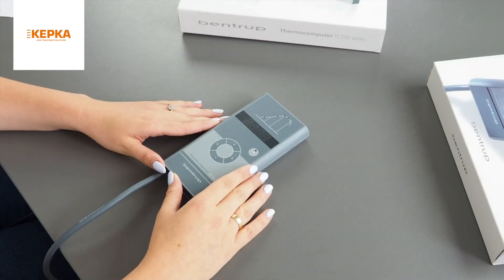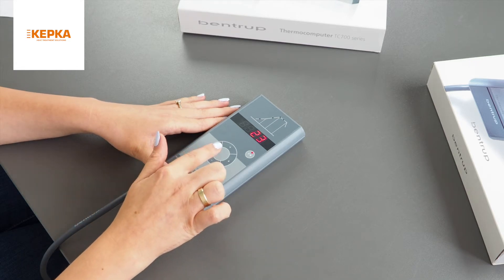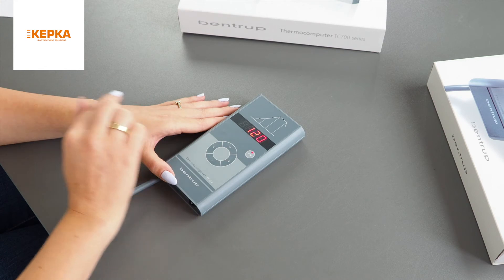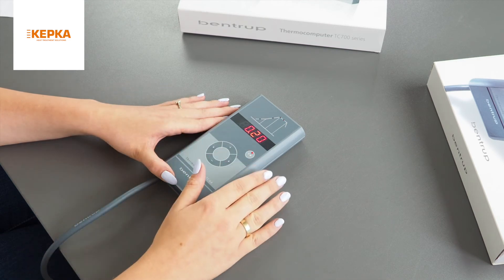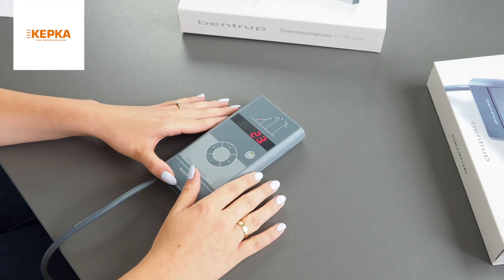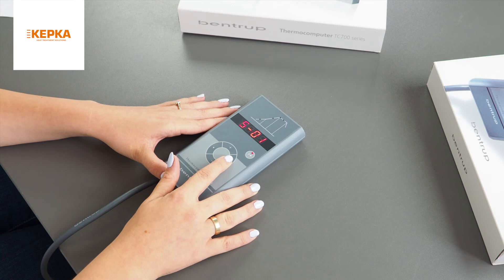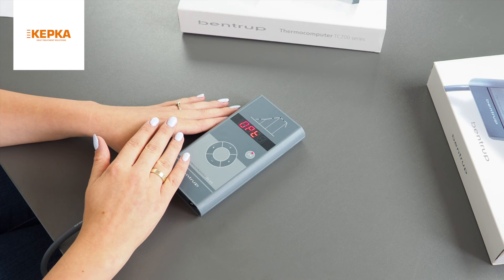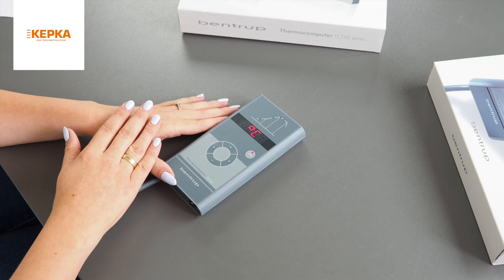TC44 Controller How to use Bentrup | Kepka Heat Treatment Solutions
Video Tutorial for Bentrup TC44 Controller

Kepka Heat Treatment Solutions is the official distributor of Bentrup controllers.

We are a producer of furnaces and heat treatment solutions.
Our furnaces will suit both for advanced professionals as well as for beginners: convenient to use, reliable, guarantee a perfect course of the process every time.

Through running our own ceramics manufacture, we understand the needs and challenges faced by kilns owners. We create furnaces based on 30 years of experience and constant modernization - personalized to ensure perfect firing every time.
Choosing Kepka furnaces is choose of furnaces created by professionals working with them on a daily basis, peace of mind and  guarantee of the success of each thermal treatment.

➡ If you are looking for Bentrup regulator manual in a different language or
    manual different model - check the rest of the video instructions on our
    channel.

DE

Videoanleitung für Bentrup TC44 Regler

Kepka Heat Treatment Solutions ist der offizielle Distributor von Bentrup-Controllern.

Wir sind Hersteller von Wärmebehandlungsöfen und -geräten. Unsere Öfen werden sich sowohl für Fortgeschrittene als auch für Anfänger bewähren - bequem zu bedienen, zuverlässig und garantieren jedes Mal einen perfekten Ablauf des Prozesses.

Dank unserer eigenen Keramikherstellung verstehen wir die Bedürfnisse und Herausforderungen der Ofenbesitzer. Wir kreieren Öfen basierend auf 30 Jahren Erfahrung und ständiger Modernisierung - personalisiert, um jedes Mal ein perfektes Brennen zu gewährleisten. Die Wahl von Kepka-Öfen ist eine Auswahl von Öfen, die von Fachleuten erstellt wurden, die täglich mit ihnen arbeiten, Ruhe und eine Garantie für den Erfolg jeder Wärmebehandlung.

➡ Wenn Sie nach einem Handbuch für den Bentrup-Regler in einer anderen
     Sprache oder einem anderen Handbuch suchen anderes Modell -
     überprüfen Sie den Rest der Videoanweisungen auf unserem Kanal.

PL

Wideo instrukcja dla sterownika Bentrup TC44

Kepka Heat Treatment Solutions jest oficjalnym dystrybutorem kontrolerów Bentrup.

Jesteśmy producentem pieców i urządzeń do obróbki termicznej. Nasze piece sprawdzą się zarówno dla zaawansowanych profesjonalistów jak również dla początkujących - wygodne w obsłudze, niezawodne, gwarantują perfekcyjny przebieg procesu za każdy razem.

Dzięki prowadzeniu własnej manufaktury ceramiki, rozumiemy potrzeby i wyzwania stojące przed właścicielami pieców. Tworzymy piece na bazie 30 letniego doświadczenia i stałej modernizacji - spersonalizowane by zapewnić perfekcyjne wypalanie za każdym razem. Wybór pieców Kępka to wybór pieców stworzonych przez profesjonalistów pracujących z nimi na codzień, spokój oraz gwarancję sukcesu każdej obróbki termicznej.

➡ Jeśli szukasz instrukcji regulatorów Bentrup w innym języku lub instrukcji
     innego modelu - sprawdź pozostałe wideo instrukcje na naszym kanale.